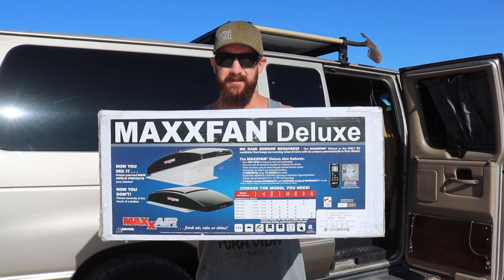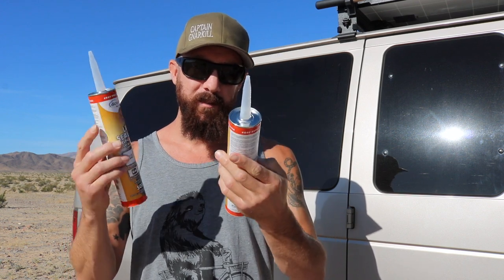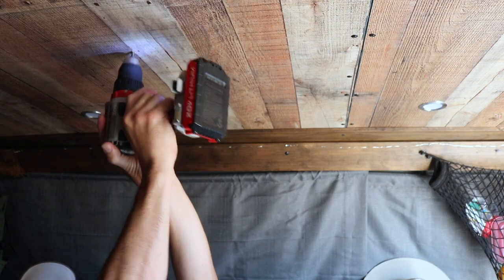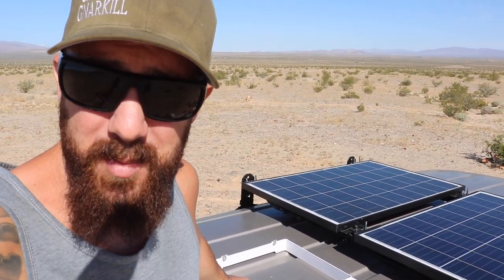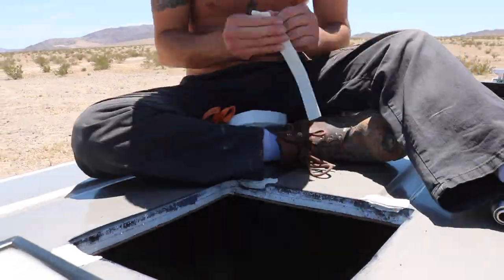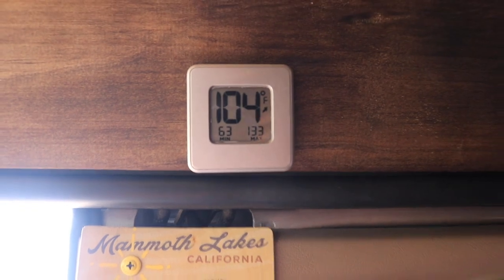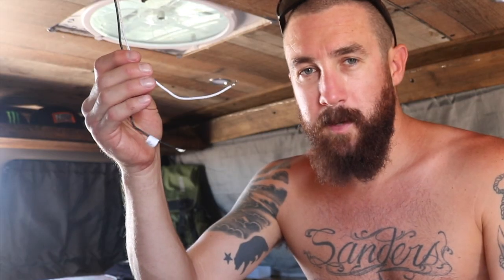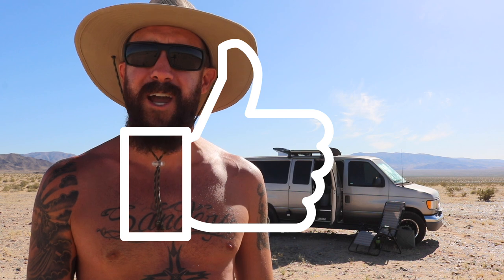How To Install Maxx Air Fan On Camper Van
A roof vent fan is a serious game changer in hot weather while living in a vehicle.
Buy your Maxx Air Fan and supplies here

Maxx Air Fan Deluxe with remote:

Dicor Lap Sealant:

Butyl Tape:

Things in my van that make vanlife better & easier:

12 Volt Refrigerator:

6" Memory Foam Mattress:

Solar Panels 100W:

Solar Batteries AGM 155AH:

Solar Charge Controller:

Solar 8awg wire:

Maxxair Roof Vent Fan:

Diesel Parking Heater Complete Kit:

7 Gallon Water Container w/ Spout:

Best Camping Chair Ever:

Dish Washer / Shower Sprayer Thing:

Trasharoo Trash Can: